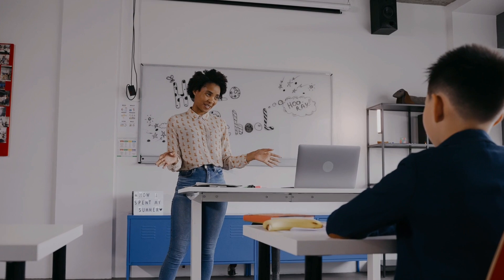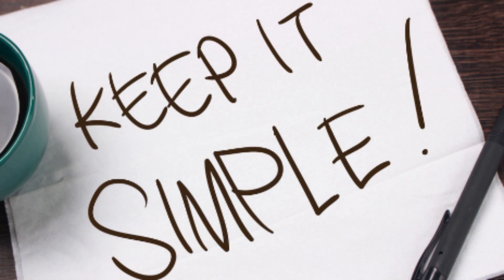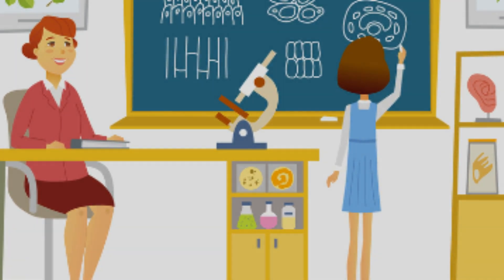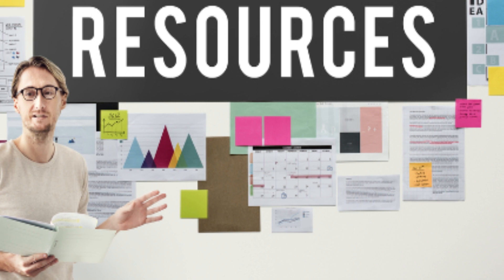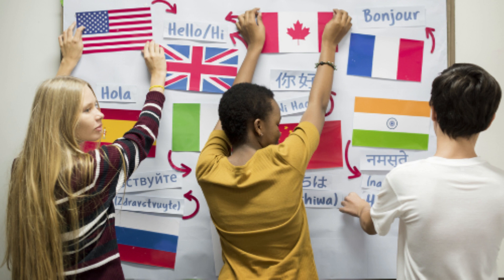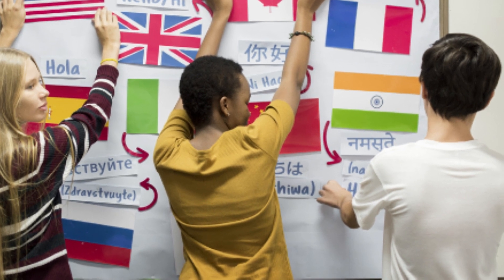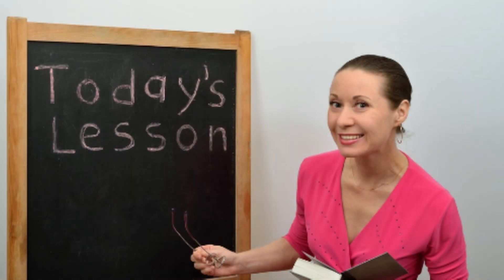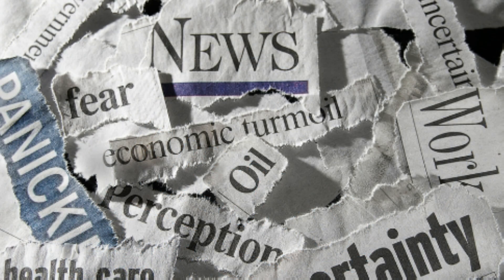20 Simple And Effective Tips For Demo Teaching | With Examples #2023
20 Simple And Effective Tips For Demo Teaching | With Examples #2023
WISDOMBEST

Partial Text due limited space:
Hi! Welcome to my video! Here, I will show you 20 simple, but effective tips, on how you may conduct your demo teaching. I will also show you some examples on how you may implement them.
So, here are the 20 tips for your reference:
1.   Start by explaining the purpose and objectives of the demonstration. This will help students understand the value of what they are learning and how it fits into the overall lesson.
This is important because it helps students see the relevance of the material and encourages them to engage with it.
When you explain the purpose and objectives of the demonstration, you should be clear and concise. This helps students understand the main points you are trying to make and helps them focus on the key takeaways of the demo. You should also be sure to explain how the demo fits into the overall lesson and how it relates to the broader subject matter. This helps students see the big picture and understand the context in which the whole process is taking place.
Overall, explaining the purpose and objectives of the demonstration is an important first step in helping students understand the value of what they are learning and how it fits into the overall lesson. It sets the stage for the rest of the demo and helps students see the relevance of the material.
2. Use clear and concise language to explain the steps involved in the demonstration. This will help students follow along and better understand the concepts being presented.
When you use language that is easy to understand and avoids unnecessary jargon or technical terms, it makes it easier for students to follow along and grasp the main points you are trying to make.
Here are some tips for using clear and concise language during a demonstration:
Use simple, straightforward language whenever possible. Avoid using overly complex or technical terms that may be confusing to students.
Use concrete examples to illustrate the concepts you are discussing. This can help students better understand the material and see how it applies to real-world situations.
Use visual aids, such as diagrams, charts, or models, to help explain the steps involved in the demonstration. This can help students better understand the concepts being presented.
Break the demonstration down into small, manageable steps. This can help students follow along more easily and retain the information better.
Check for understanding as you go along. Ask questions or use formative assessment techniques to gauge whether students are following along and grasping the material.
Overall, using clear and concise language to explain the steps involved in a demonstration is an important way to help students better understand the concepts being presented. By using language that is easy to understand and avoiding unnecessary jargon or technical terms, you can help students follow along more easily and retain the information better.
3. Use visual aids, such as diagrams, charts, or models, to help illustrate the points you are making.
Visual aids can help students better understand the concepts being presented by providing a visual representation of the material. This can be particularly helpful for students who are visual learners or who have a hard time grasping abstract concepts.
Here are some tips for using visual aids during a demonstration:
Use relevant and informative visual aids. Choose visual aids that are directly related to the material you are discussing and that help illustrate the key points you are trying to make.
Make sure the visual aids are clear and easy to understand. Avoid using visual aids that are cluttered or confusing, as this can hinder rather than help student understanding.
Use a variety of visual aids to keep students engaged. Mixing up the types of visual aids you use can help keep students interested and engaged in the demonstration.
Use visual aids to supplement, rather than replace, your explanation. Visual aids should be used to help illustrate your points, not to replace your verbal explanation.
Make sure the visual aids are properly prepared and ready to use. Make sure that any diagrams or charts are clear and easy to read, and that any models or other hands-on materials are in good condition and ready for use.
Overall, using visual aids can be a very effective way to help illustrate the points you are making during a demonstration. By choosing relevant and informative visual aids and using them in a clear and engaging way, you can help students better understand the material and retain the information better.
That will be all for now! Also, let me know your comments down below.

Credits:
Images: Shutterstock.com